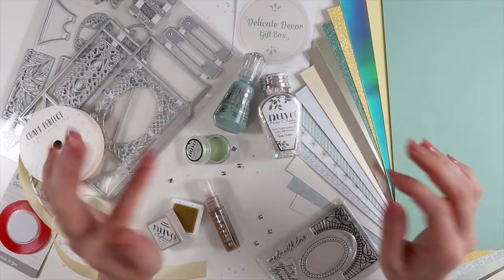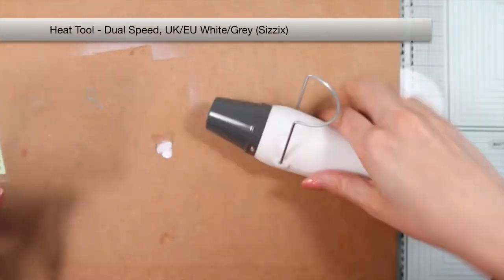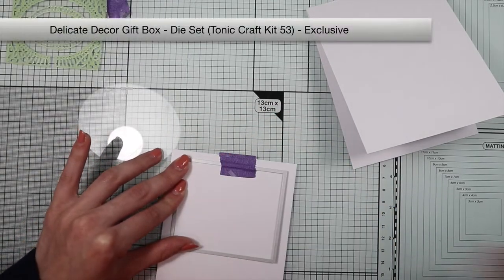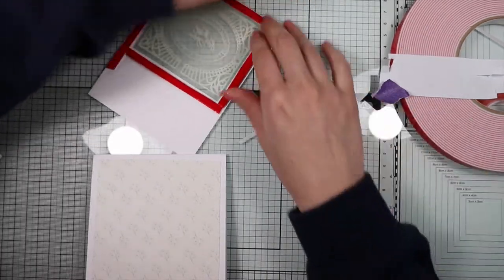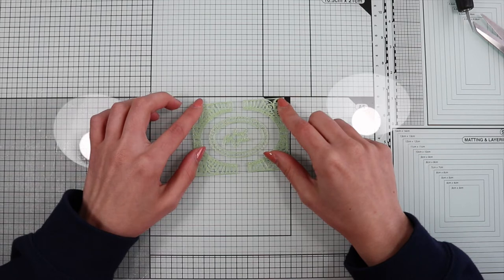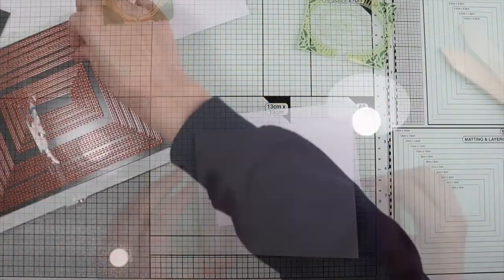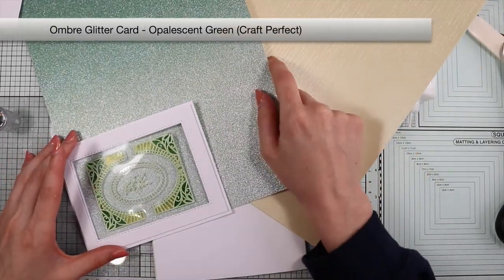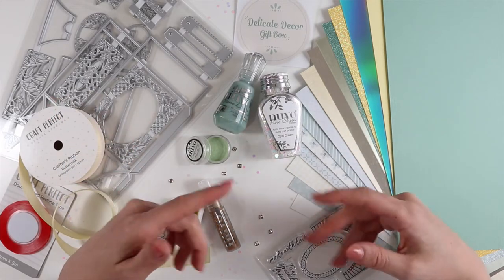Embossing on Acetate, See-through Tri-fold Card, Shaker Card, Stain Glass | Tonic Craft Kit 53 ENG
INFO TONIC CRAFT KIT
From USA:

=SUPPLIES (INCLUDED IN THE KIT)
Delicate Decor Gift Box - Die Set (Tonic Craft Kit 53) - Exclusive
Delicate Decor Gift Box - Stamp Set (Tonic Craft Kit 53) - Exclusive

=SUPPLIES (NOT INCLUDED IN THE KIT)
-BASIC TOOLS
A3 Glass Cutting Mat (Tonic Studios)
Stamp Platform (Tonic Studios-Tim Holtz)
Big Shot (Sizzix)
Cutting Pads (Sizzix)
Precision Base Plate for Wafer-Thin Dies (Sizzix)
Heat It (Ranger)
Heat Tool - Dual Speed, UK/EU White/Grey (Sizzix)
Stamp Block, Confezione da 2 (Docrafts-Papermania)
Stamp Block, Pack of 2 (Docrafts-Papermania)
Magic Anti-Static Pad (Woodware Craft Collection)
Adhesive Eraser (Creative Expressions)
Paper Creaser - 6-inch (Ranger)
Foam Mounting Tape (Arteza): DISCONTINUED
Craft Dots Roll (Glue Dots)

-MEDIUM
VersaMark - Watermark Stamp Pad (Tsukineko)

-PAPER AND OTHER MATERIALS SHEETS
A4 Smooth Card White 300GSM (Craft UK)